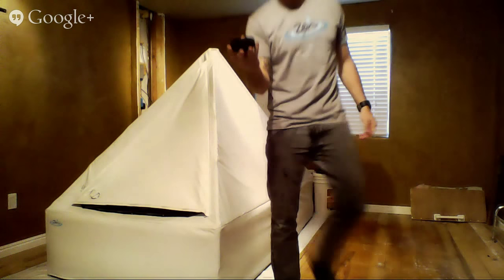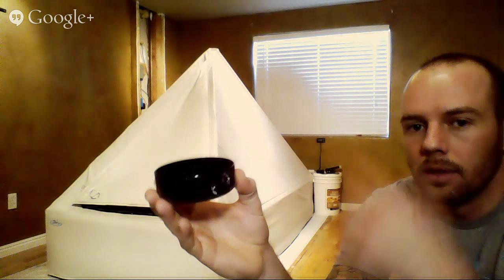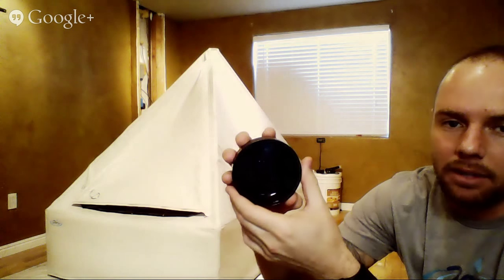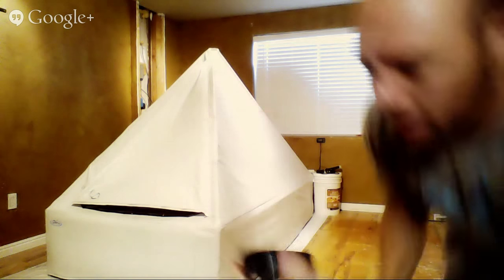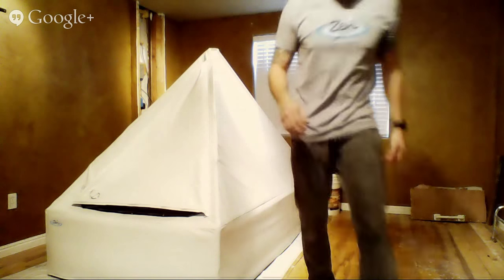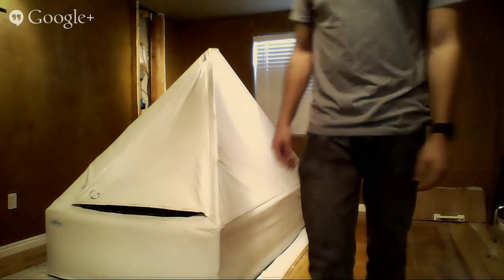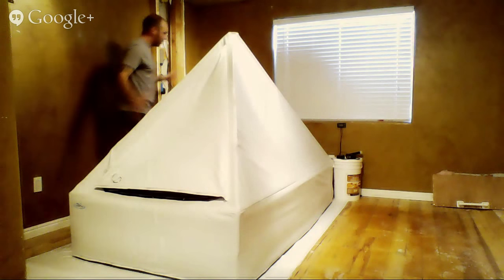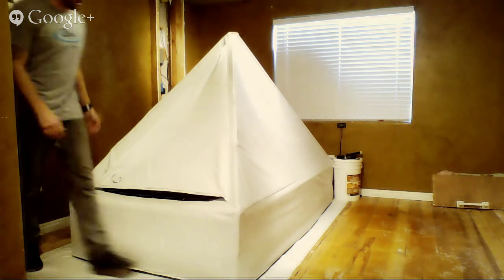Q&A with Shane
Thanks to everyone who tuned into the live broadcast!

Questions in this broadcast and their bookmark:

1. How do you move a float tent? 0:33

2. Are there any kind of upgrades you guys are planning on releasing such a stronger filter, etc, etc.  1:51

3. Are there extra parts available to do repairs? 3:01

4. How long does it take to filter the water in a float tent? 3:30

5. Where are most people buying epsom salts? 4:36

6. How to set up condensation flaps? 5:35

7. What have been the nature of damages needing repair? 7:48

8. Where do you put the temperature probe for proper placement? 10:15

9. Where is the best place to put your float tent? 12:01

10. If I want a tank in April, when is the latest I should place my order? 13:18

11. What is the accuracy of the temperature regulation on the heating pads? Can you manually adjust on the fly? 14:23

12. I have issues with the clicking GFCI, any suggestions? 15:51

13.  Are the tents capable of muting out all distractions? 17:18

14.  Some people are saying the UV filter sits on top of the water and doesn't stay on the bottom of the tent. Does this affect the filtering of the water? 18:17

15. Where can I get the Zen Float App you were talking about earlier? 20:04

16.  When I go out of town for a month can I leave the heating pads off and pump off, or keep them on? 21:20

17.  Any problem using Reverse Osmosis (RO) water to fill the tank? 24:39

18. Is it safe to setup my tank on the second floor of an apartment building? 26:20

19.  Was there any thought of using Ozone like with your tank in the basement? 28:24

20. What are your feelings for using the tank for commercial use? 30:18

21.  Have you ever ready any of Dr. Lily's books? What do you think of ECCO? 31:43